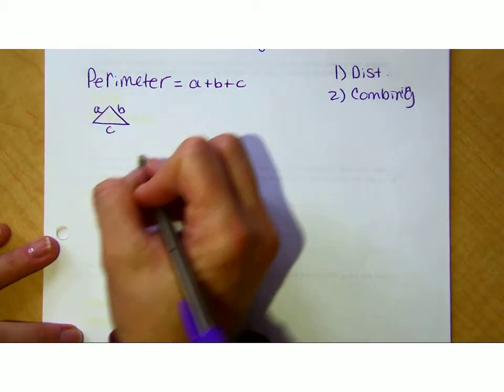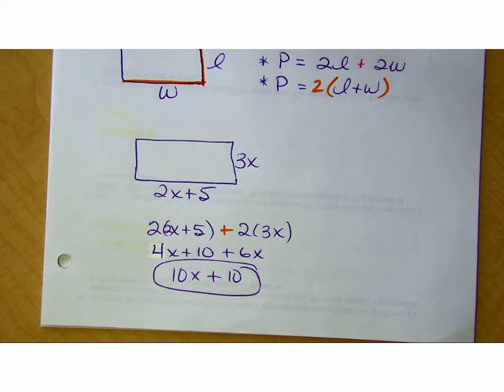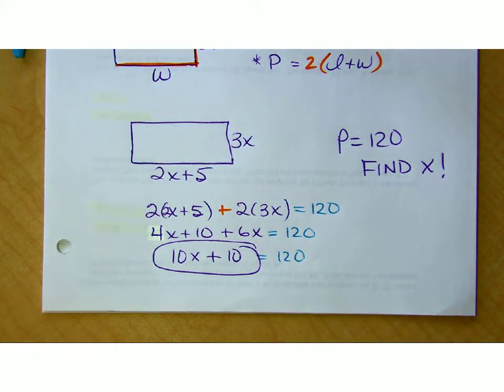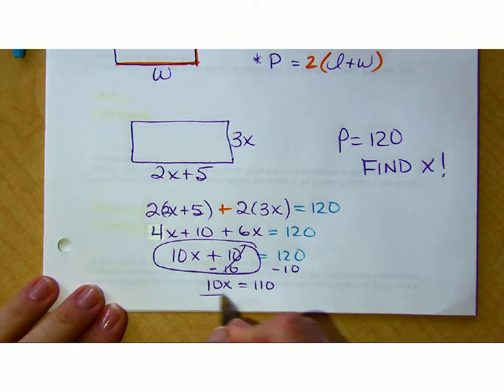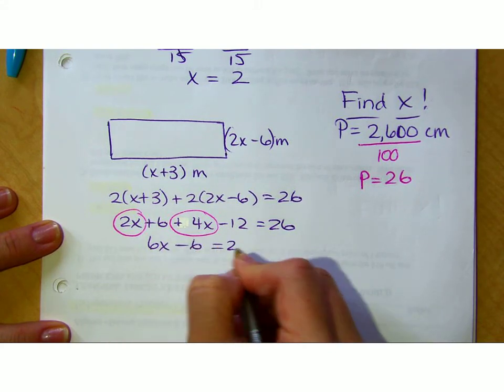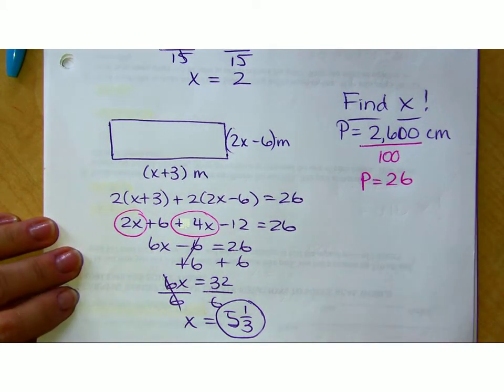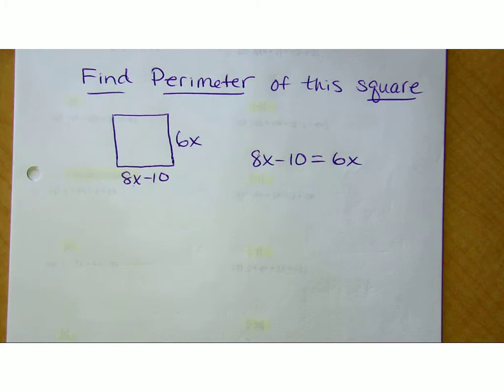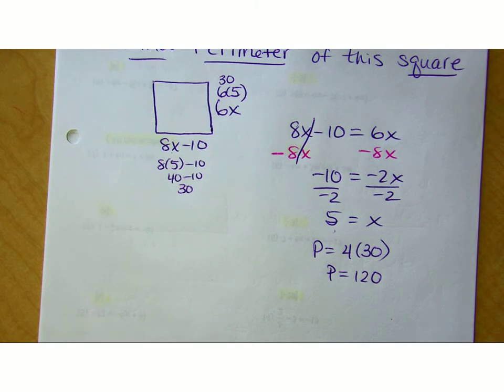Perimeter Application Problems